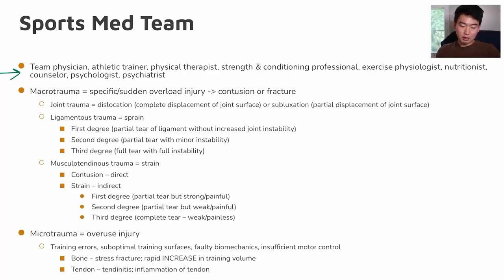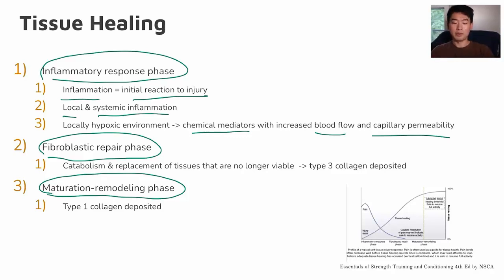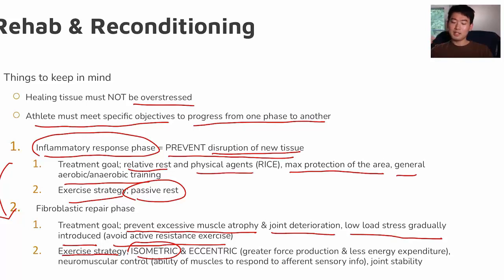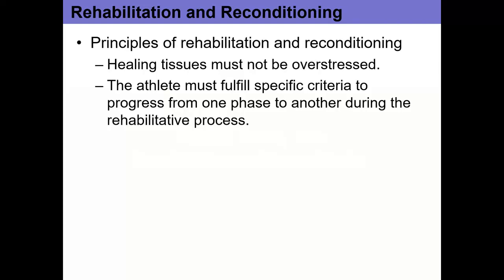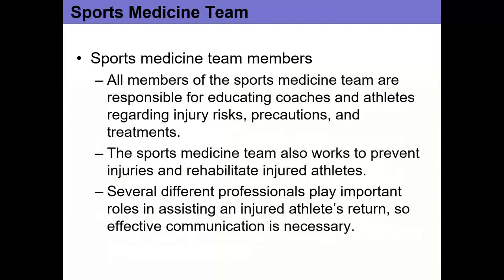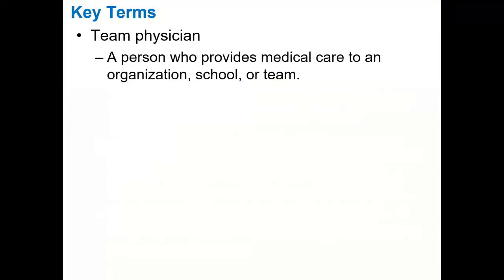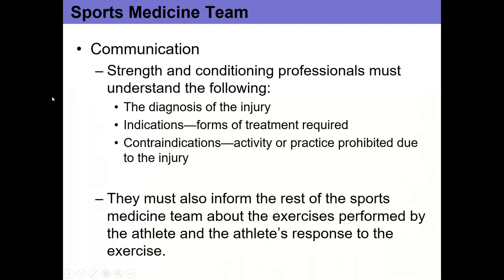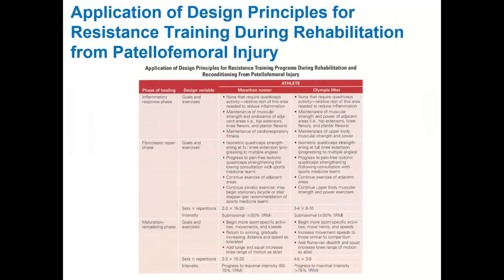NCSC Chapter 22 Rehabilitation